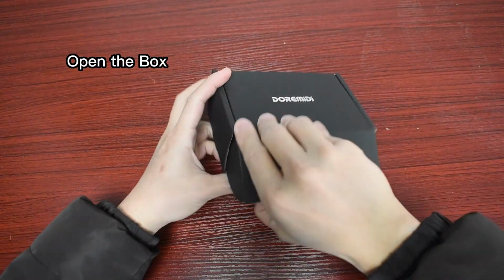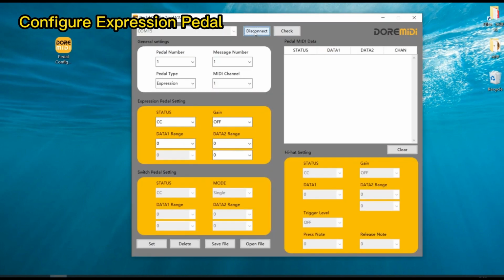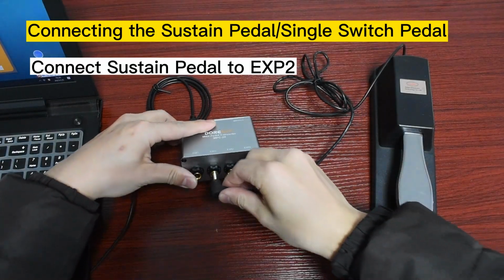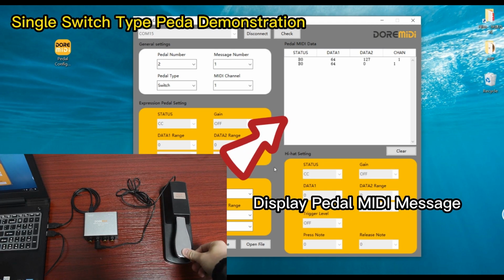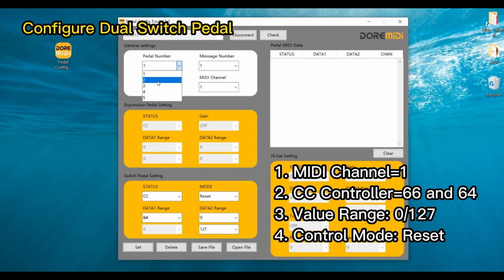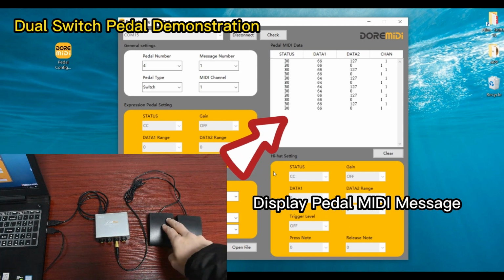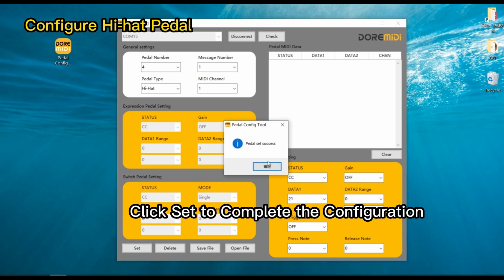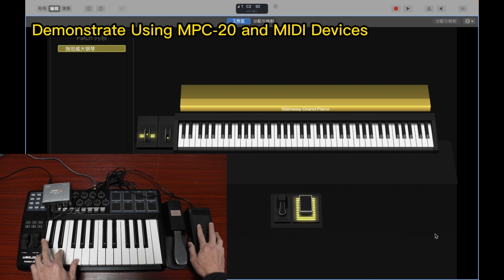【DOREMiDi】How to use MIDI Pedal Converter MPC 20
MIDI pedal converter (MPC-20) is a converter designed by DOREMiDi with automatic detection of various types of musical instrument pedals, which is used to solve the situation of insufficient number of pedals during performance. The MPC-20 has 4 pedal connectors that can connect up to 4 expression pedals, or 8 switch pedals (4 dual switch pedals). The MPC-20 is compatible with positive polarity expression pedals, reverse polarity expression pedals, sustain pedals,dual-switch pedals, electronic drum hi-hats, and has MIDI DIN and USB MIDI outputs, suitable for a variety of performance scenarios.